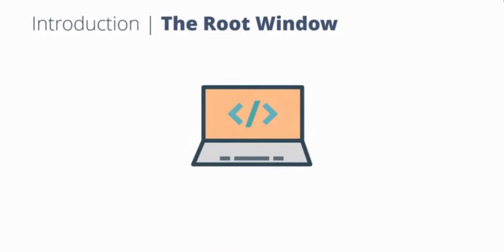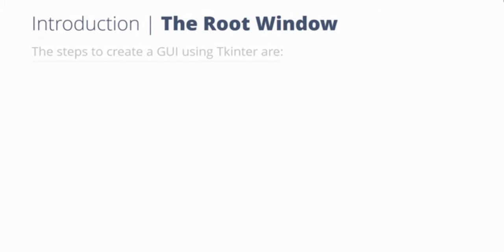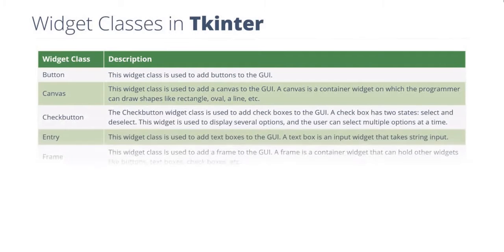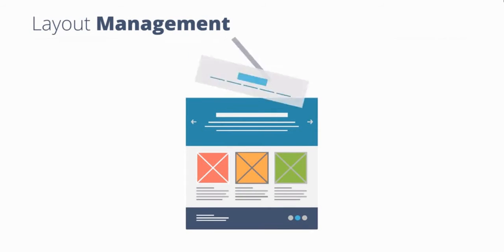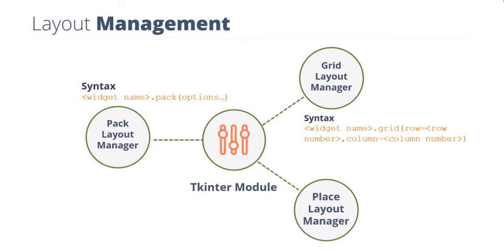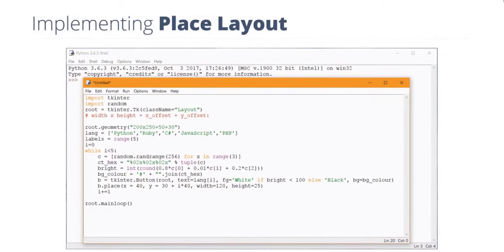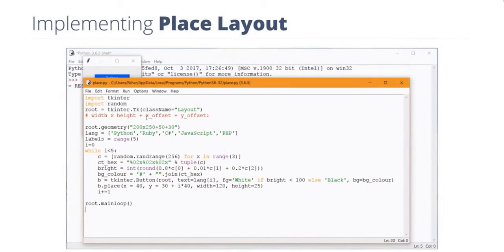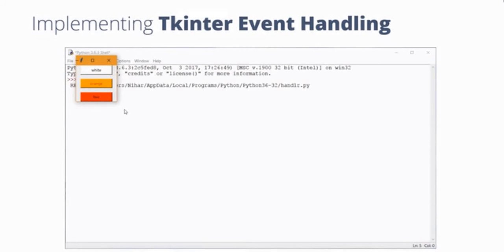Creating a GUI In PYTHON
In this module, we will be covering the GUI concepts in detail and easy learnable language.